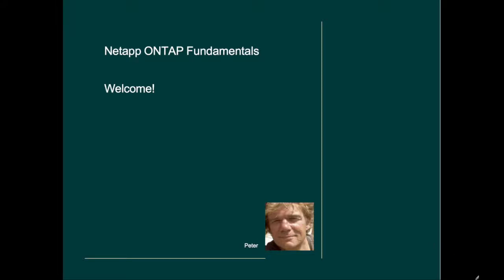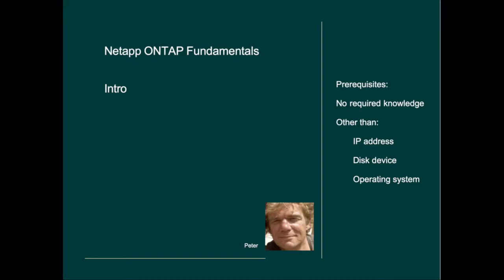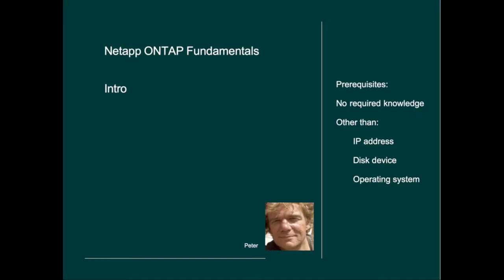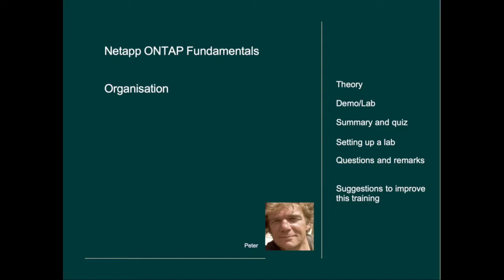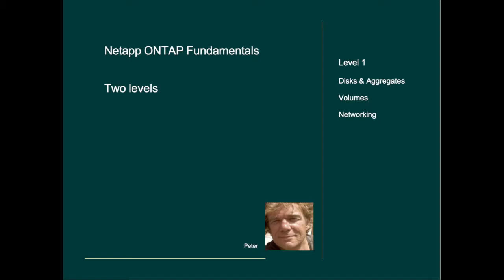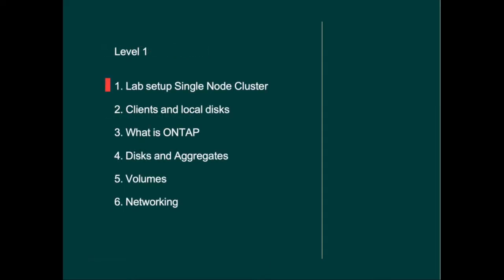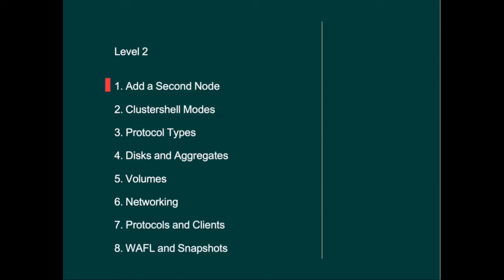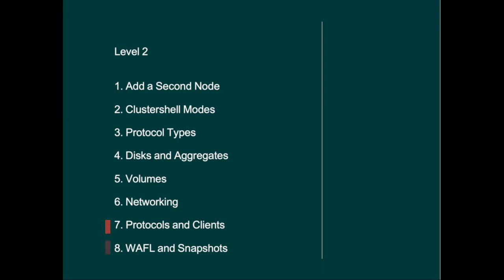NetApp ONTAP Fundamentals training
This is the intro to my NetApp ONTAP Fundamentals training on Udemy.